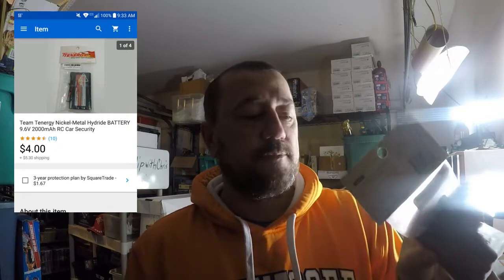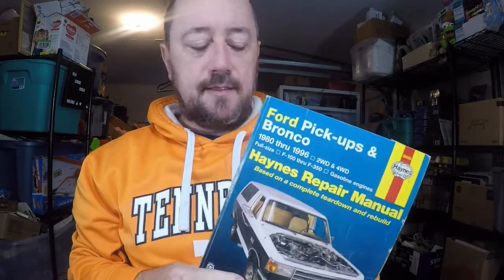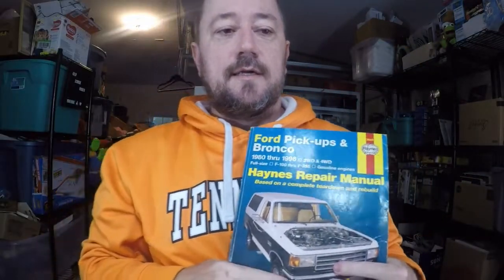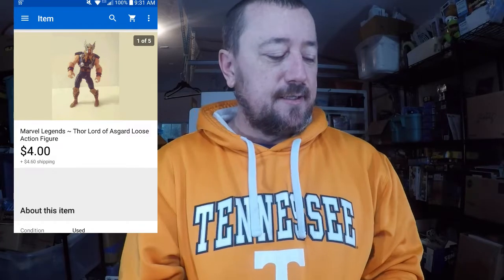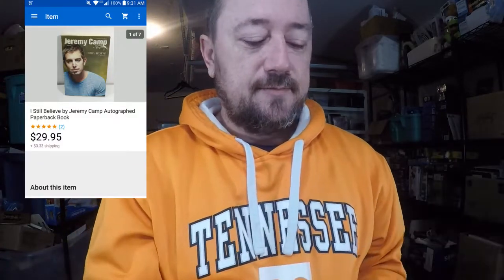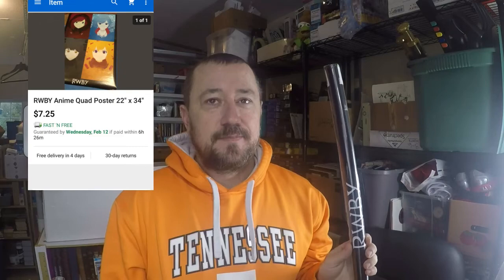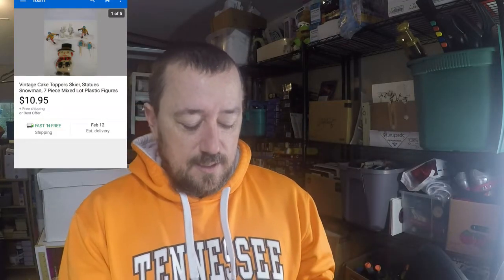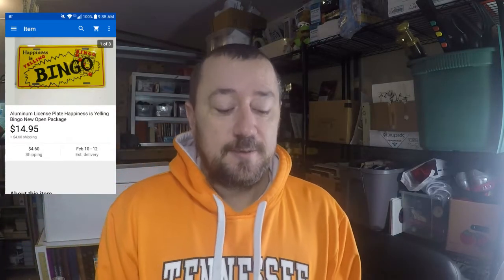Some Midweek Ebay Sales! Plus Another Viewer SALE!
Channel Spot Light

AFFLIATE LINKS

When you click on the # sponsored links to various merchants on this site and make a purchase, this can result in this site earning a commission.

Address if you would like to send me stuff!